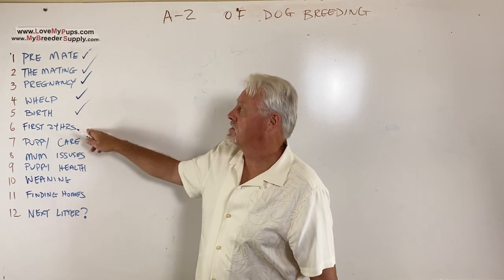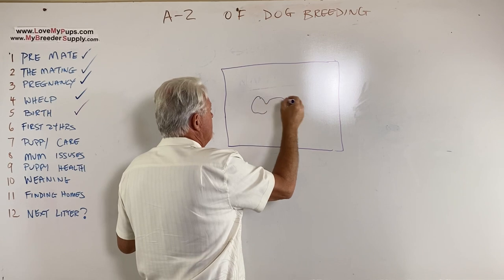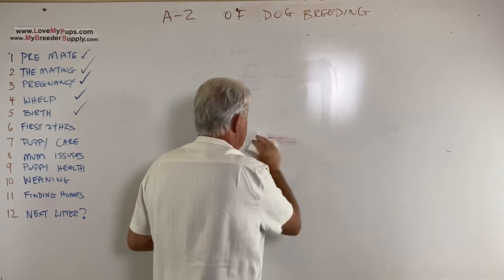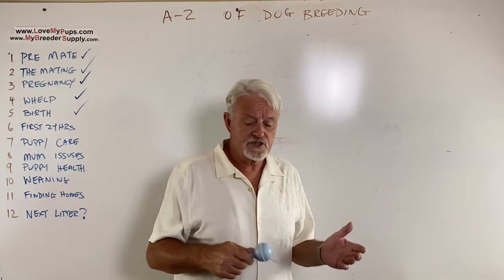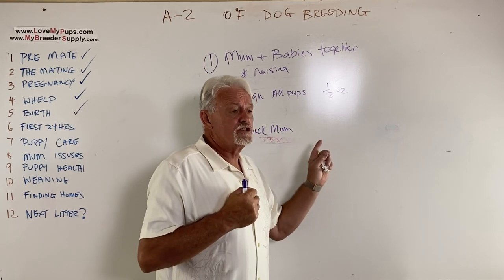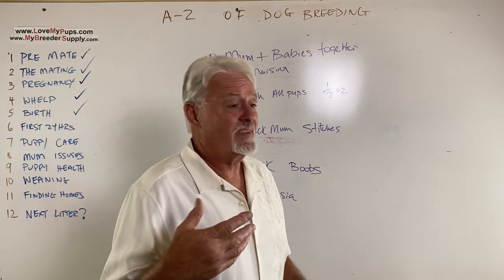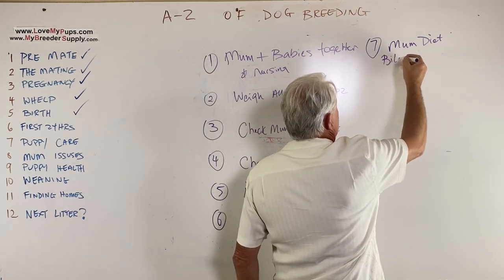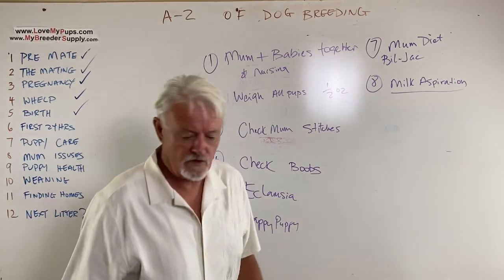Dog breeding A—Z part 6 of 12 Puppies first 24hrs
Part 6 of 12 part series
The first 24hrs